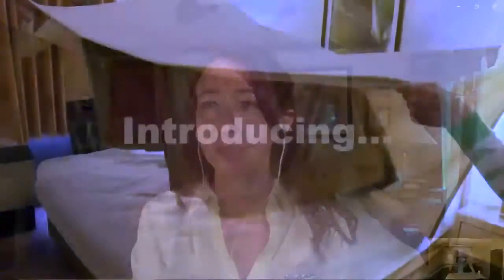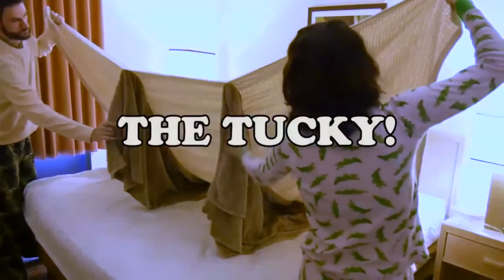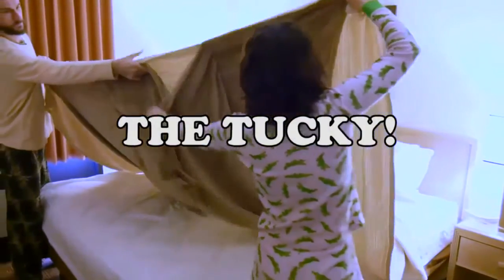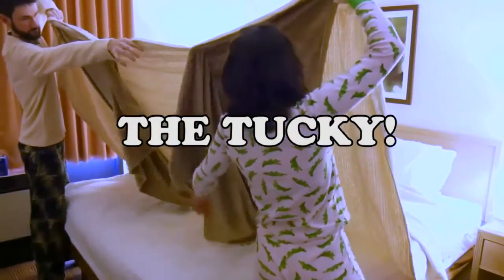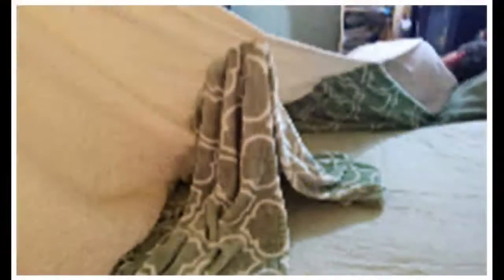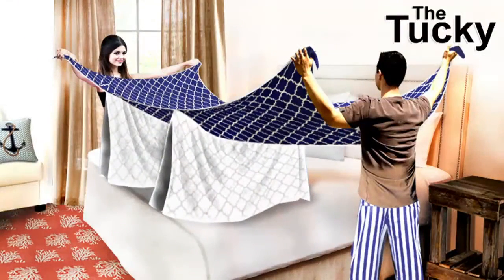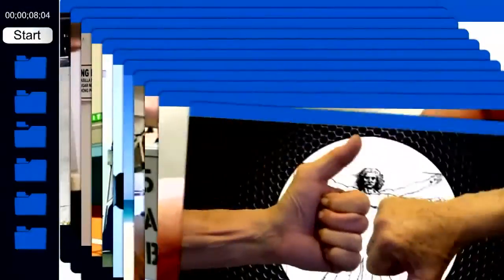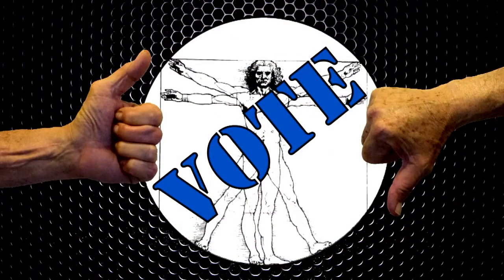MCI 5 14 The Tucky Rebecca Katz PITCH